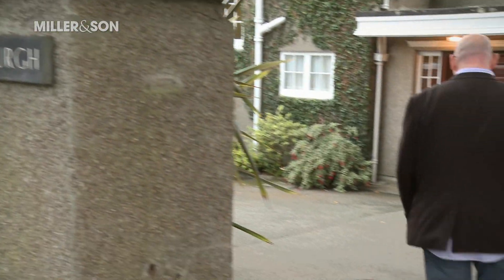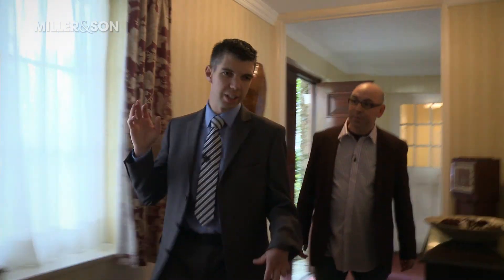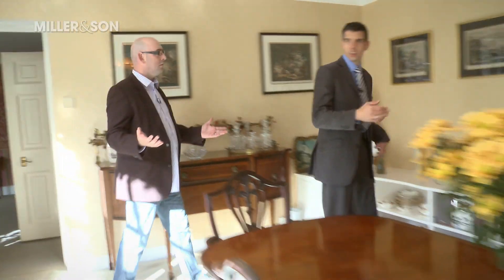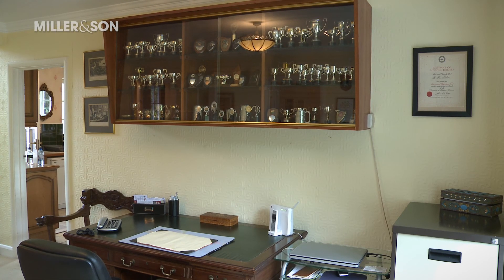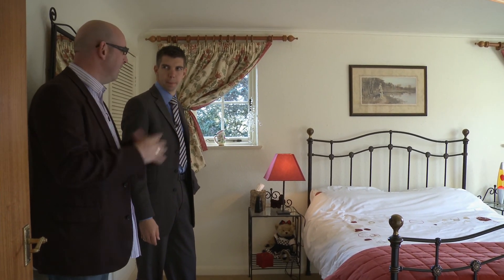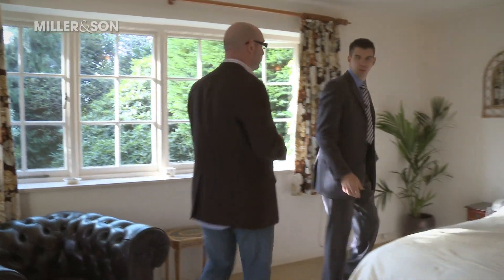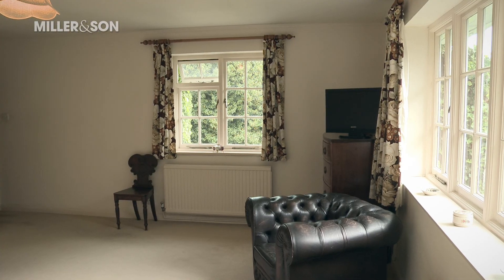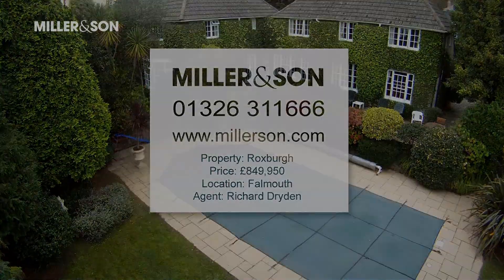Property for sale - Roxburgh, Falmouth, Cornwall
Available to the market for the first time in approaching three decades, an imposing residence of immense appeal enjoying a southerly aspect over beautiful mature and established gardens, swimming pool and terraces. This indulgent home is located within close proximity to Falmouth sea front and beaches. Roxburgh allows flexibility of accommodation with a spacious entrance hall providing access to a fine reception room which accesses the gardens, formal dining room, further reception/study, well equipped kitchen/dining room, utility and cloakroom/WC.